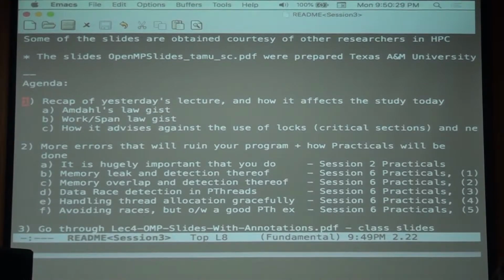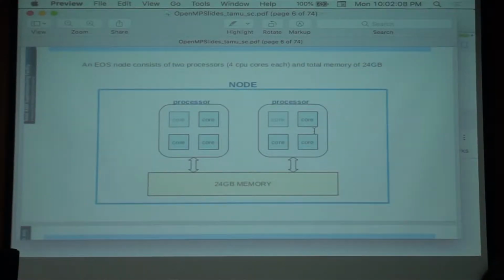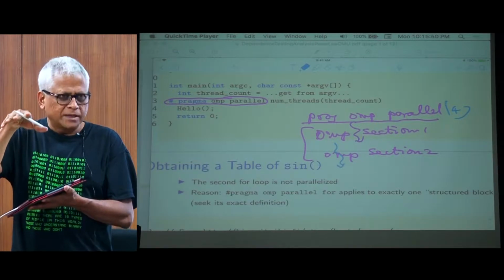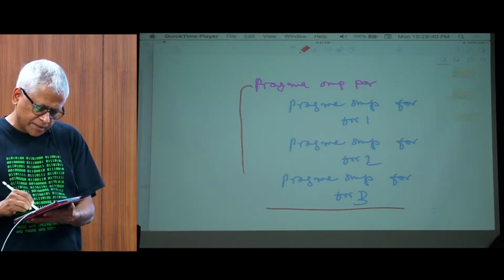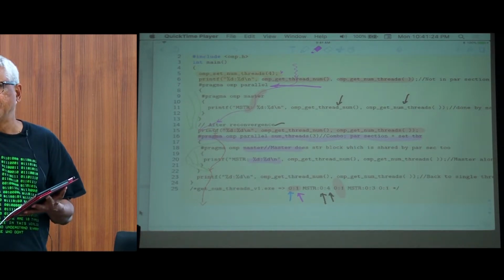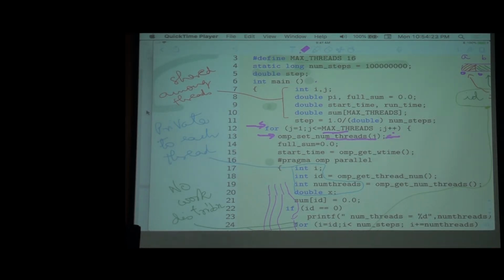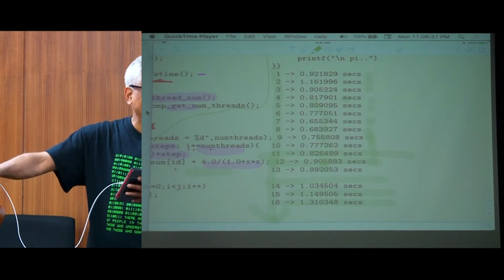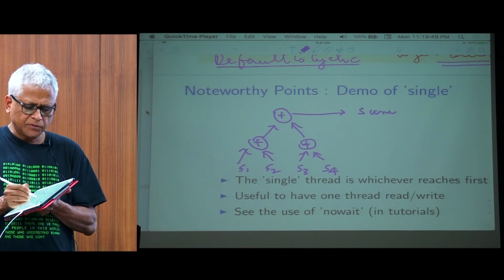HPC Concepts and Practise - Day 2 -Part 1